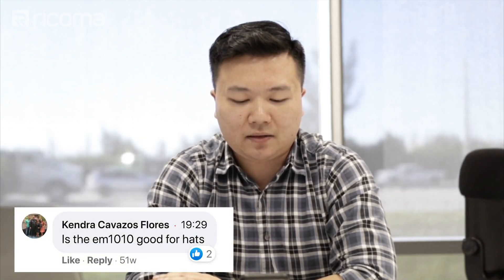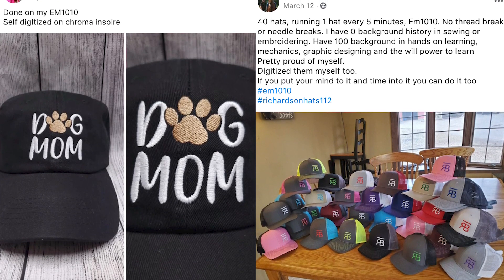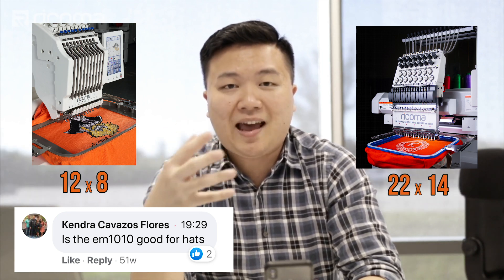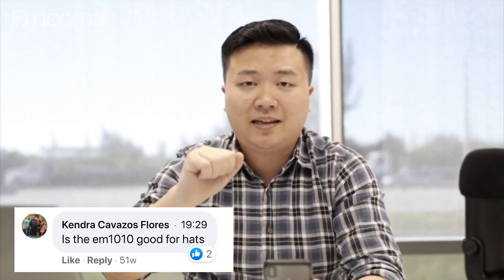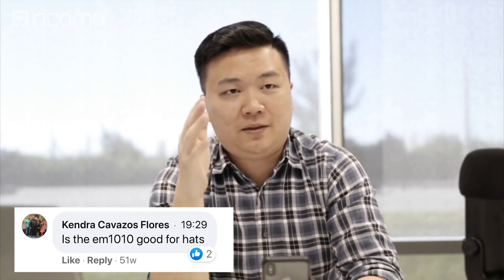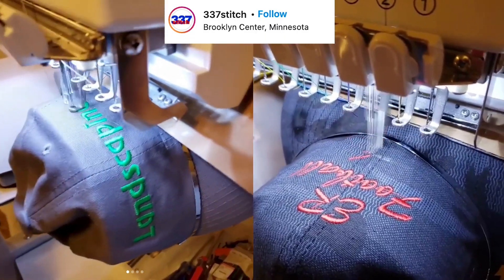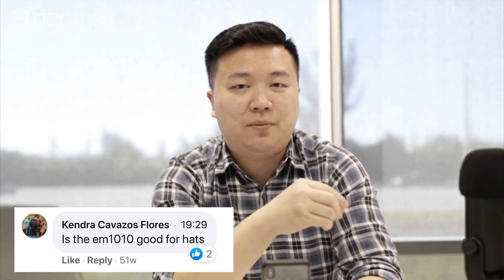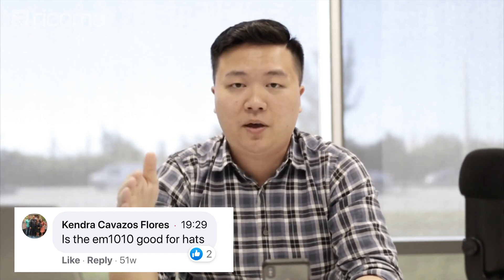FACT or FICTION? EM-1010 Cap Embroidery...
In this episode of Apparel Academy, Henry answers a question he was asked during one of our previous Facebook Live Q&A sessions. The viewer asked, "Is the EM-1010 good for hats?" If you're thinking about buying an EM-1010 or already have this machine and want to embroider hats with it, then you’ll want to hear what Henry has to say.

The bottom line is that the EM-1010 can embroider caps. We have had many successful customers embroider caps using this machine. But if your focus is mainly on caps, then you might be better off with a commercial machine like the MT-1501 or the TC-1501. The EM-1010 has an embroidery area of 12 x 8 inches, while the commercial machines have an embroidery area of 22 x 14 inches. Also, the EM-1010 only has a 220-degree rotation angle, meaning you can only embroider from eyebrow-to-eyebrow. But on the commercial machines, you can embroider at a 270-degree angle from ear-to-ear. This allows you to embroider much larger designs onto the cap. So, yes, the EM-1010 can embroider caps, but if that’s the only item you’ll be embroidering, then a commercial machine might be a better fit due to its larger embroidery area and rotation angle.